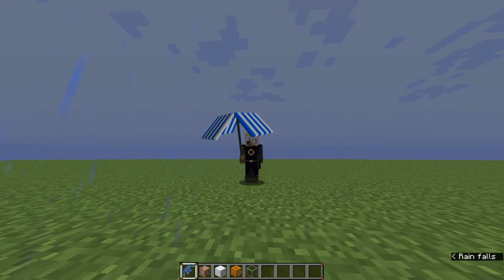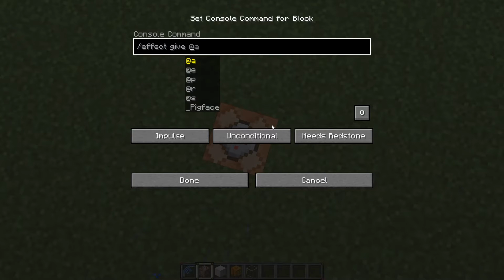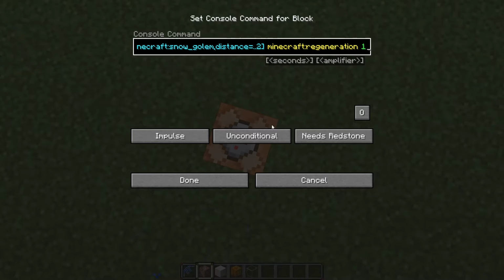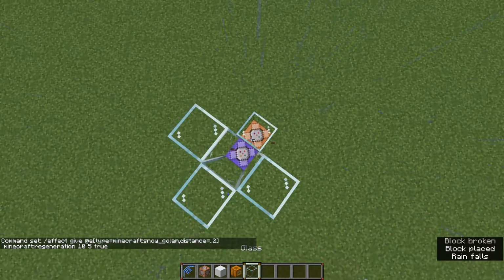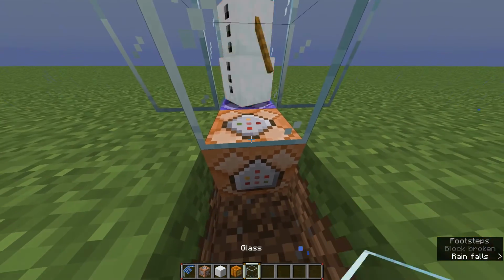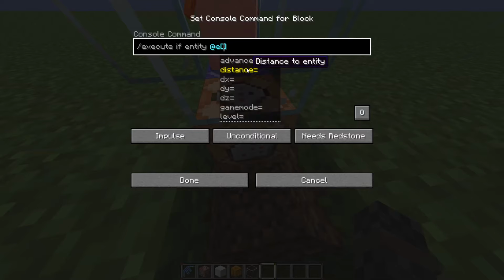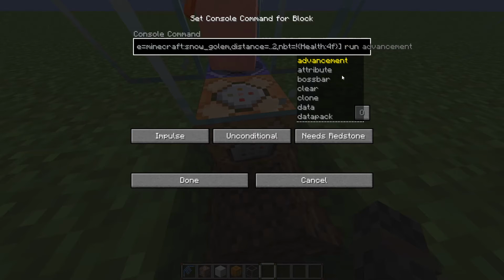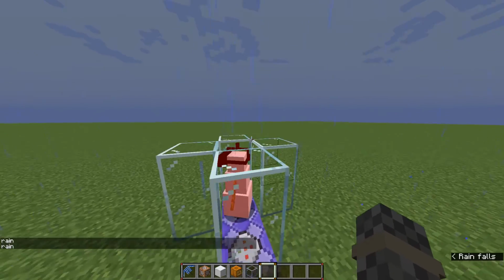How to detect if its raining in Minecraft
Command Shots episode 1

/effect give @e[type=minecraft:snow_golem,distance=..2] minecraft:regeneration 10 5 true
/execute if entity @e[type=minecraft:snow_golem,distance=..2,nbt=!{Health:4f}] run tellraw @a "rain"